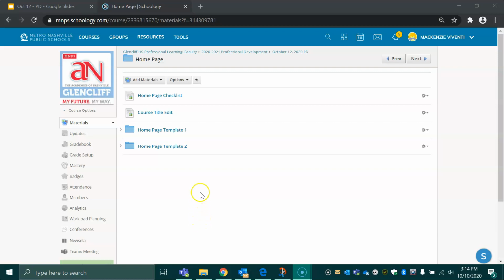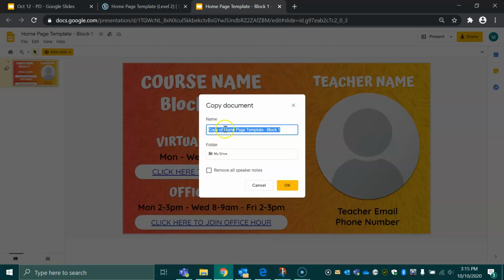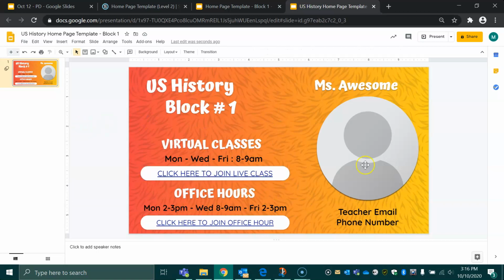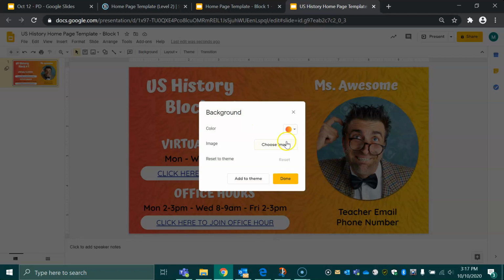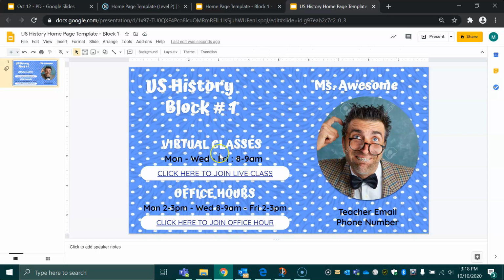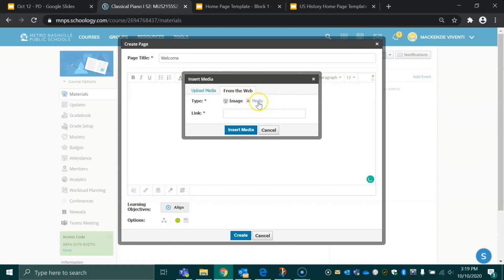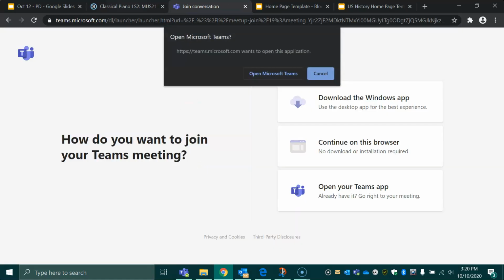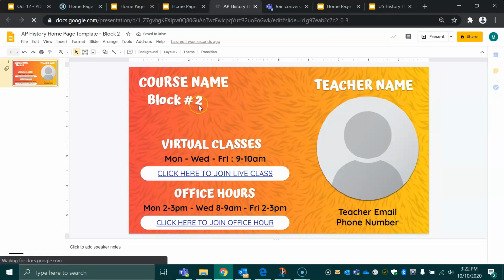Using Home Page Template 2